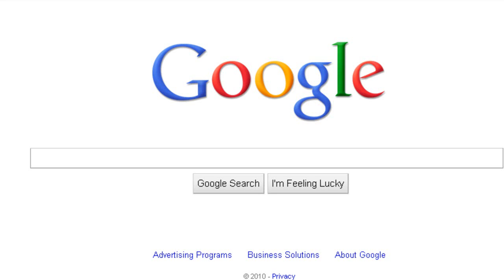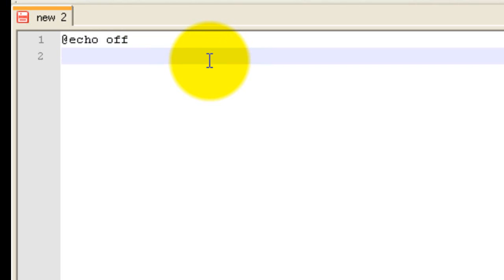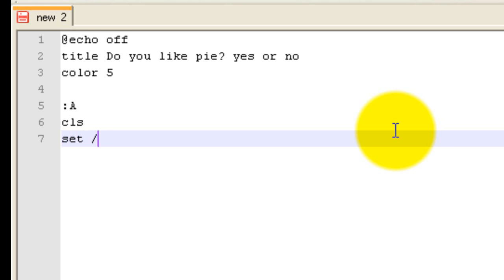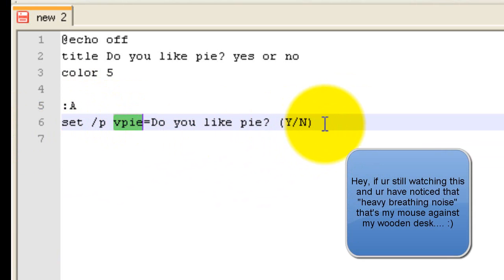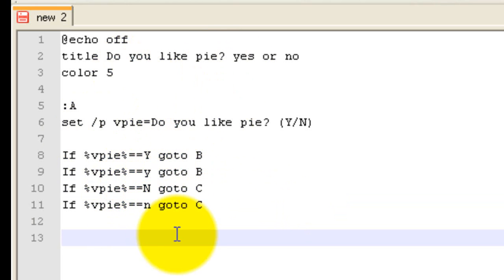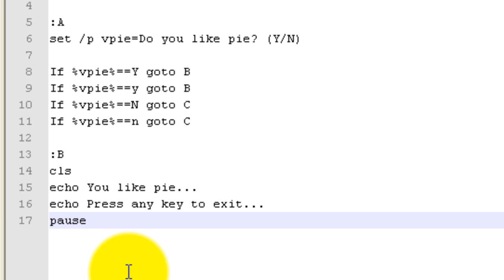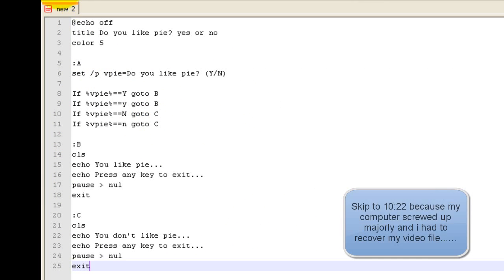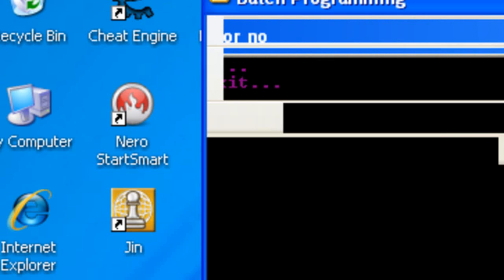Batch Programming for Begginners 2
A how to for beginners that want to learn batch...
Other videos coming up!
Video: Teaching YOU how to make Yes or No batch files, which basically teaches you how to define variables...